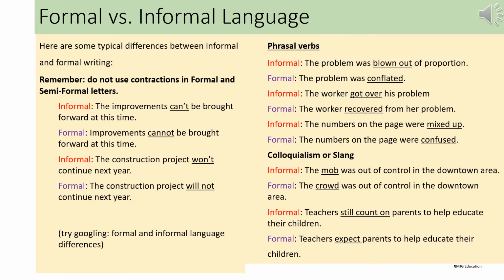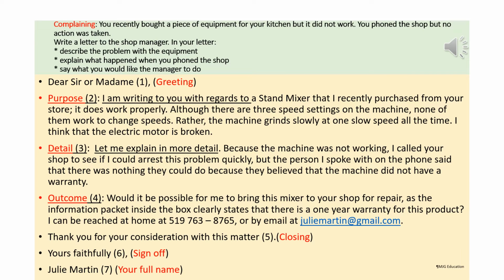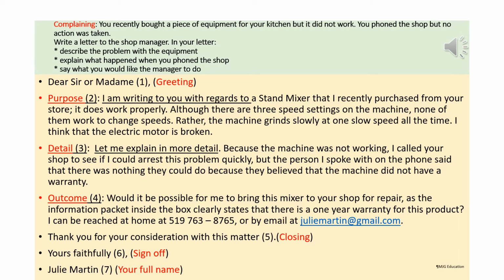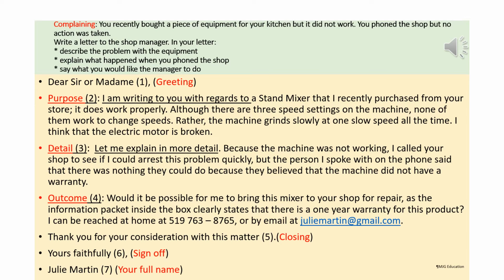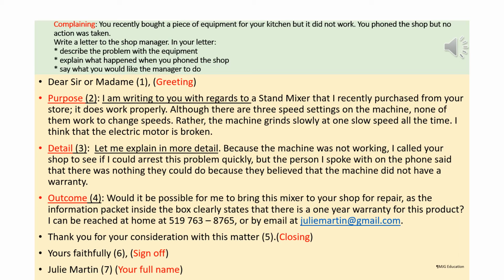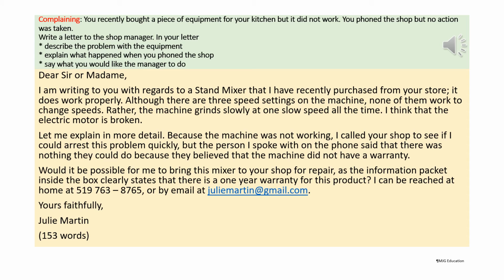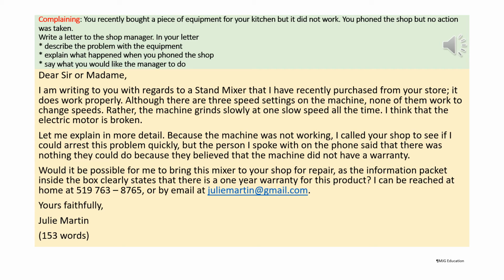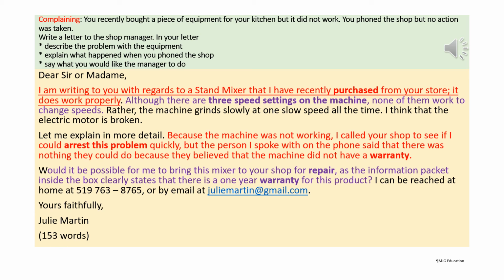General Training Write 1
IELTS Formal Letter